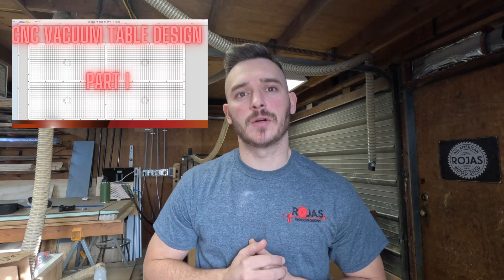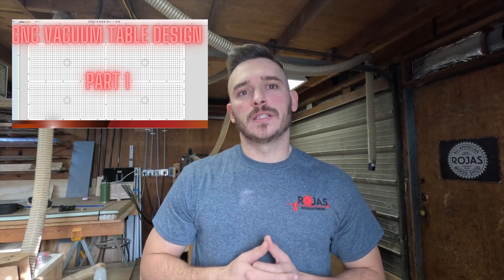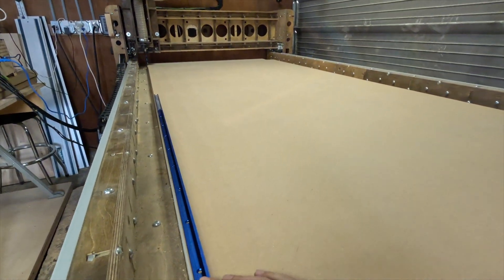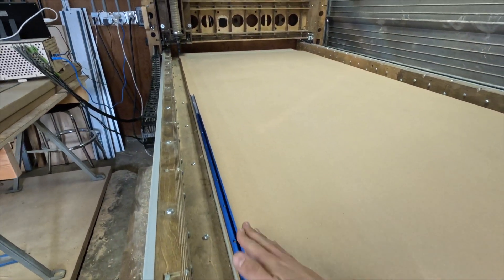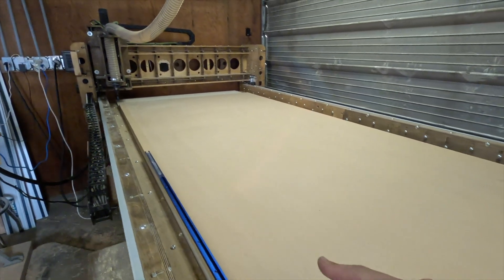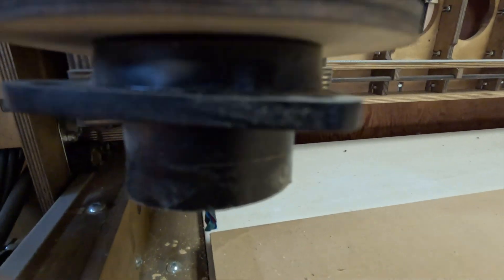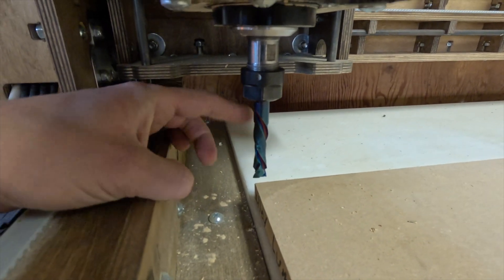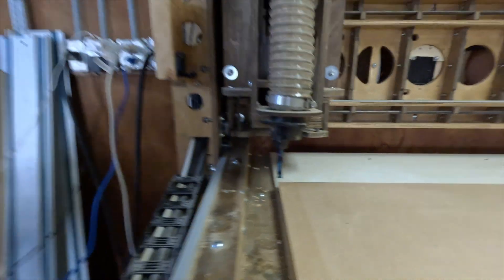Transform Your Workspace With This Vacuum Table Diy: Part 7!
In this video, we will be going over a simple modification that you can make to your vacuum table, that can make it far more versatile then before. In this video, I will go going over the process of adding a track system to my already existing vacuum table.